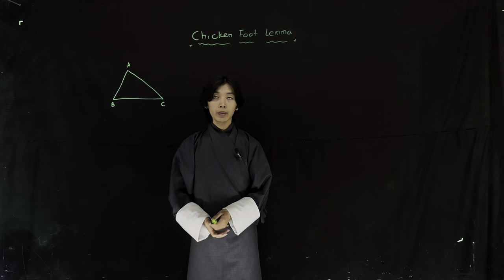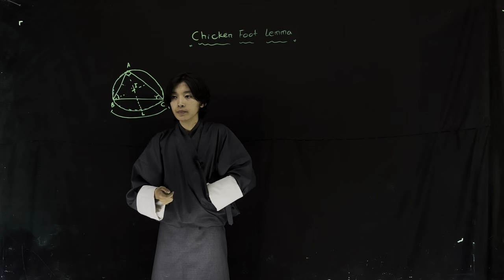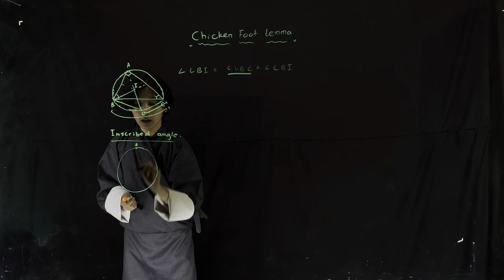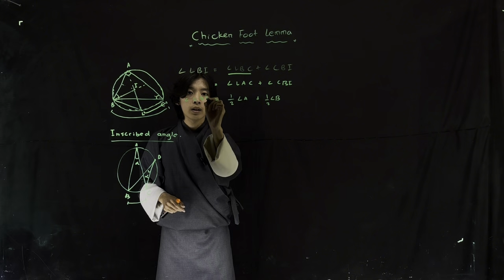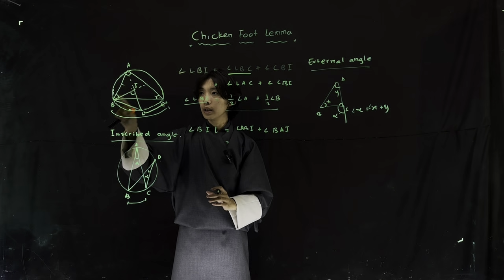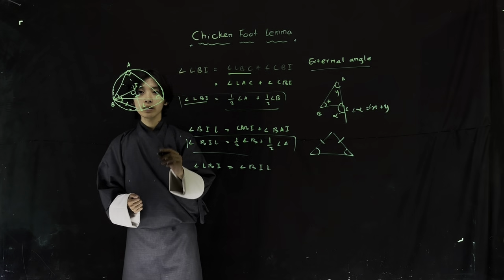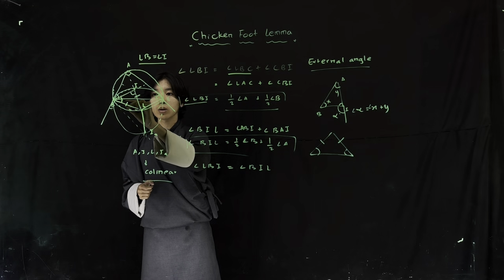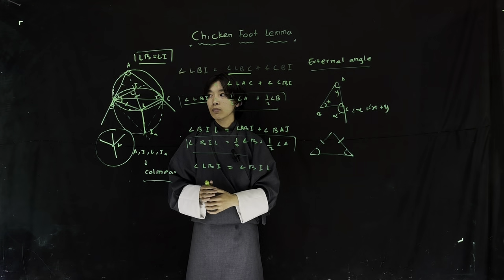Chicken Feet Lemma, Geometry concept